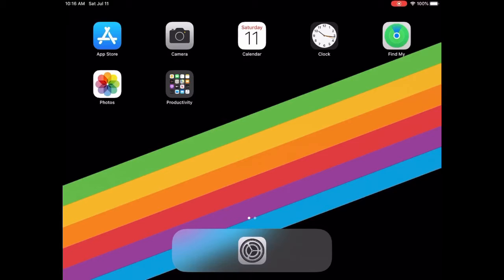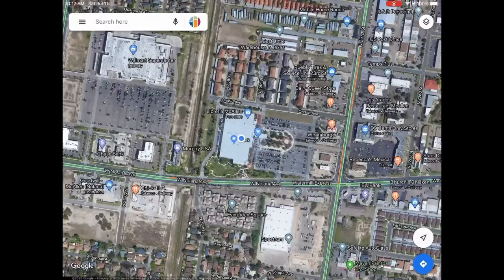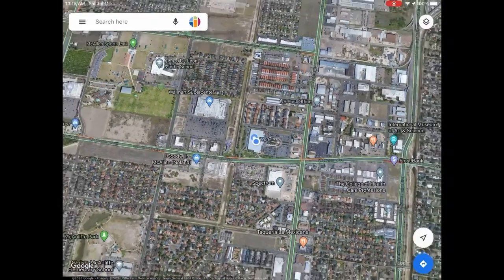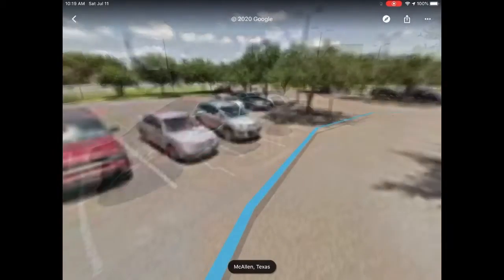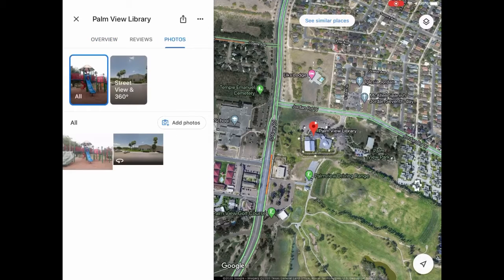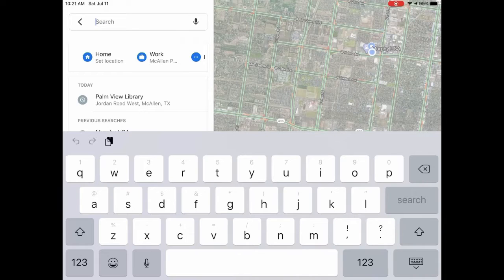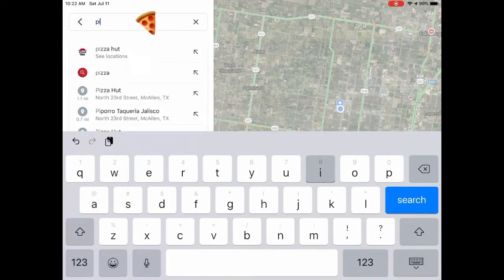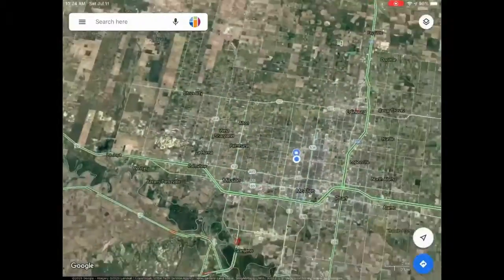Tech From Home - Quick Google Maps Overview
This week’s Tech from Home video features a quick look at Google Maps. Did you know you can find out what restaurants near your offer curbside and even delivery options? Check it out!